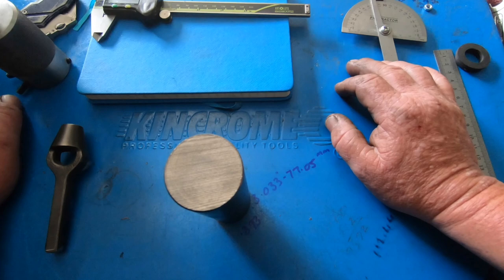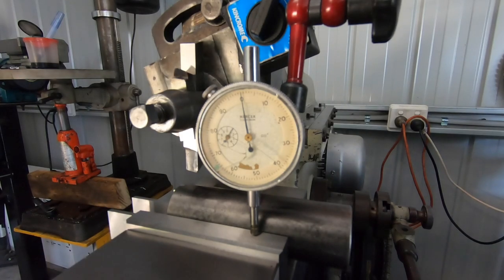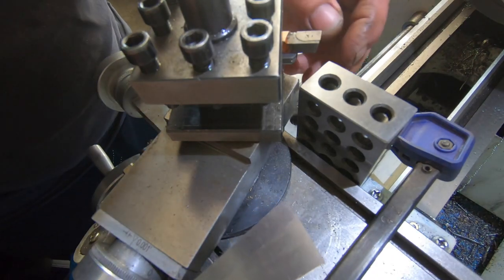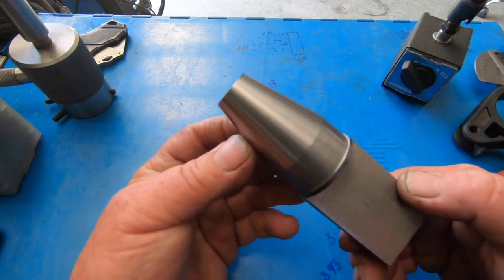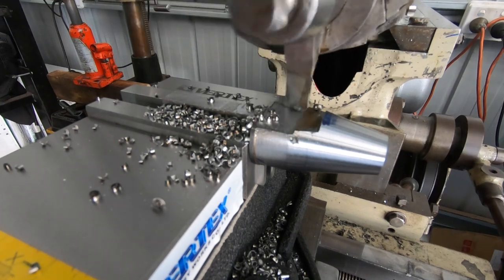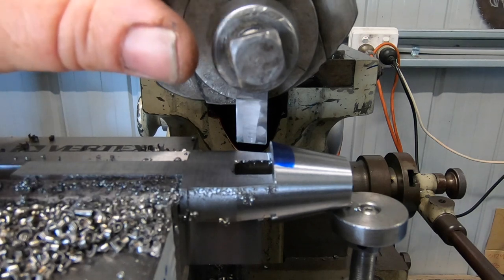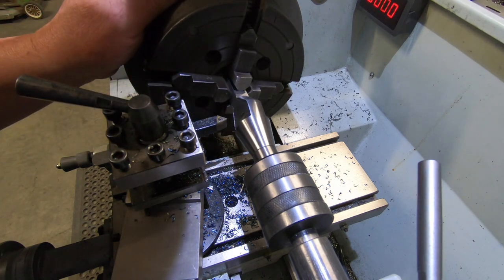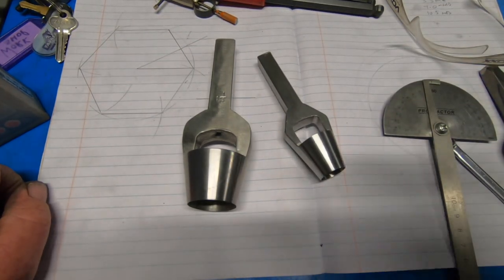Wad punch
Hello and welcome, this little project was for Dad, I know you can buy a wad punch quite cheap of the internet but the thats not a challange, I enjoy making tools and when family want you to make something its just that little more special, I really hope you all enjoy this build, I certainly did and thank you for stopping by and thanks for watching.   Matty